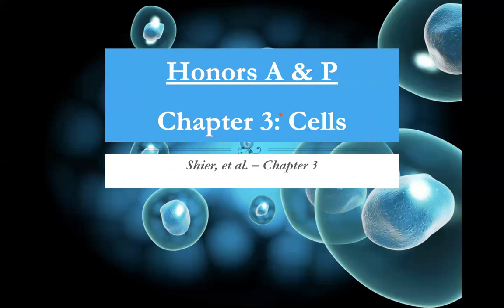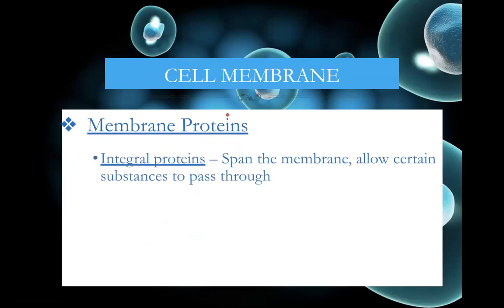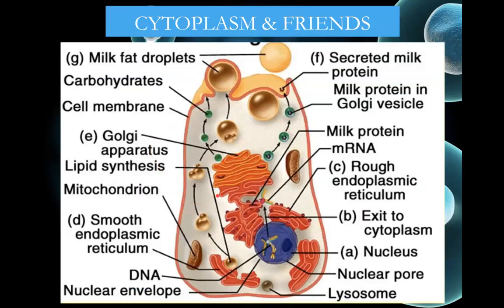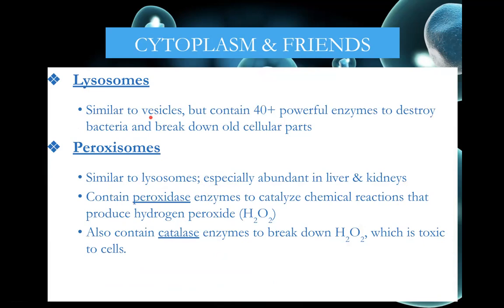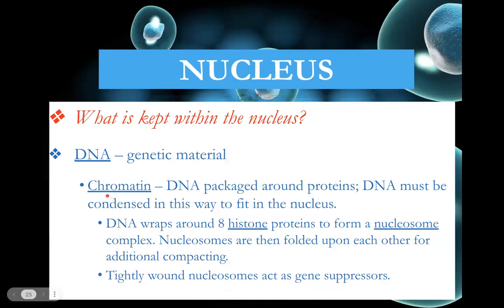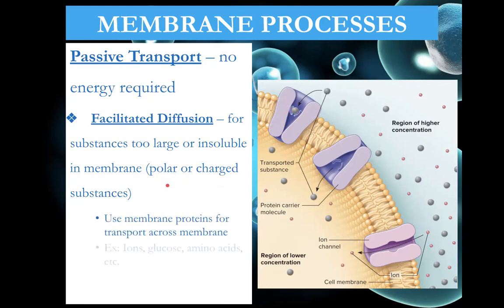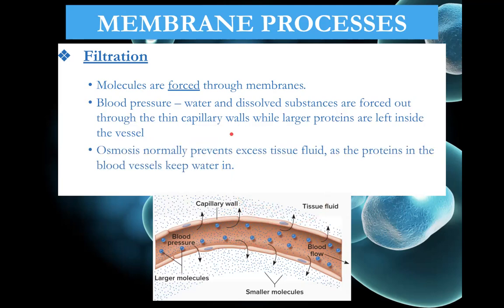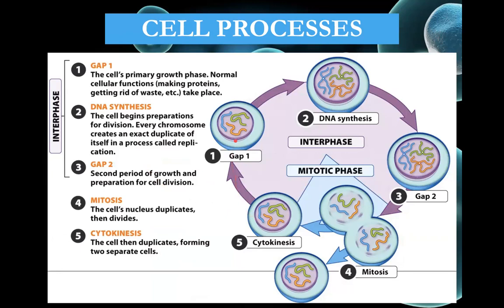Physiology/Human Anatomy: Chapter 3 (Cells)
Mr. Nagel discusses the structure and function of the components of a general human cell (membrane, cytoplasm, organelles, nucleus). Also discussed are certain membrane processes and mitosis.